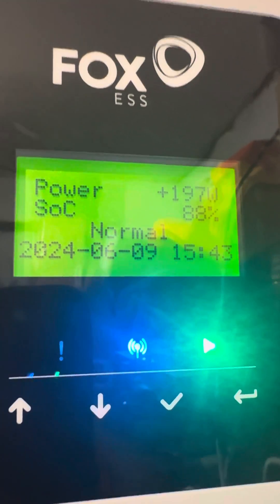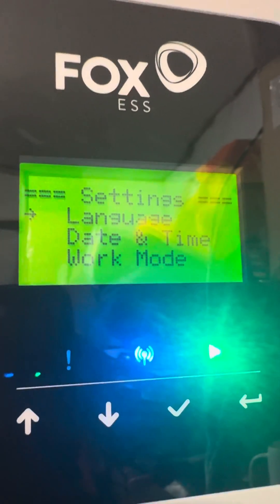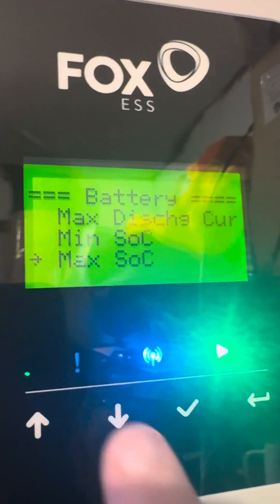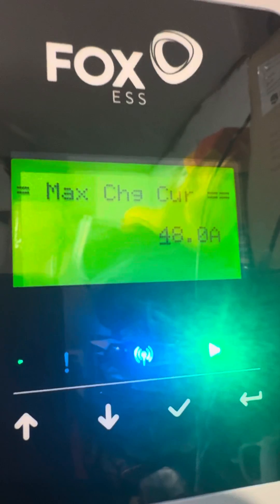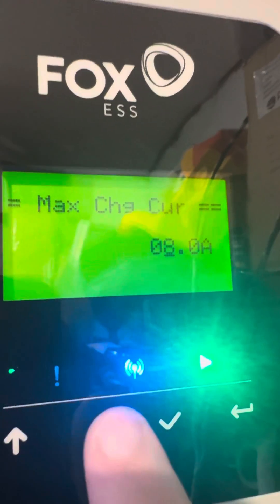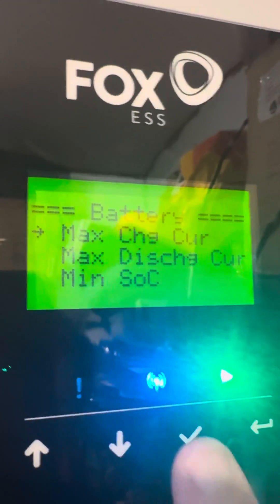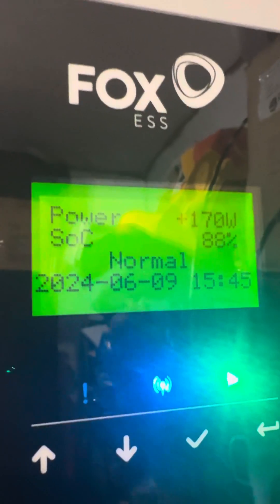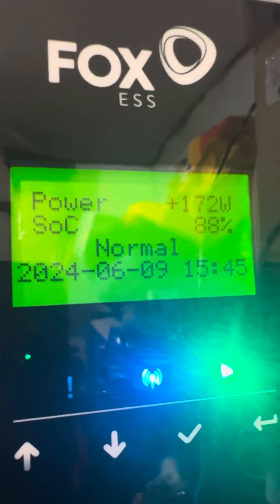Fox ESS - How to set the charge and Discharge current for all high voltage battery systems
Follow this guide to adjust your charge or discharge current/amps for all foxess Inverters and solarsystem / batterystorage systems.